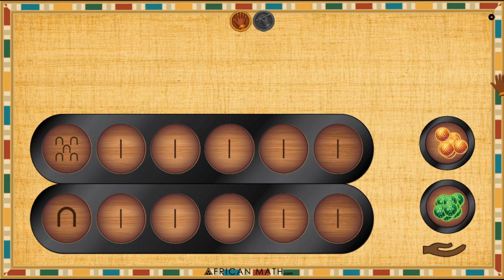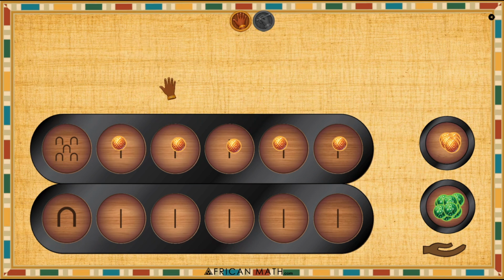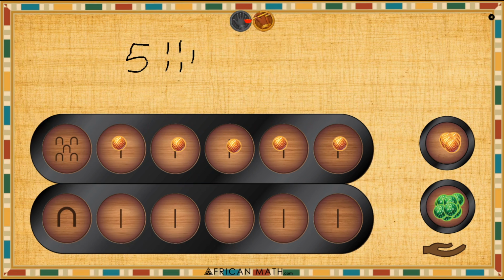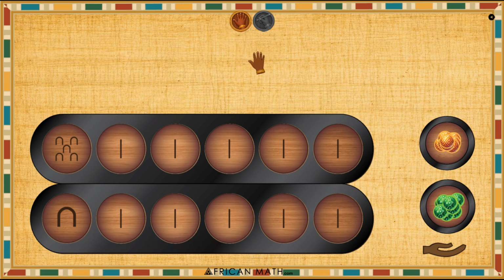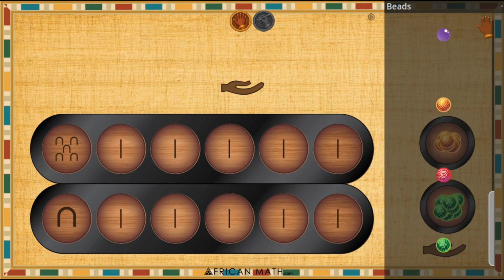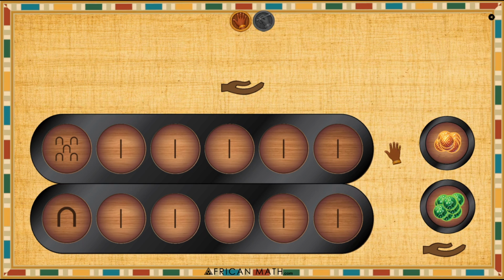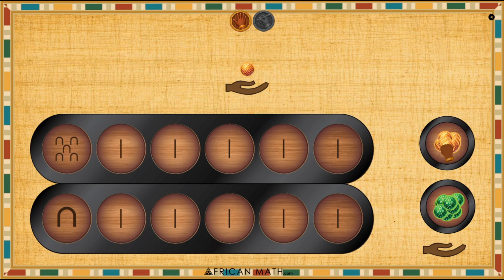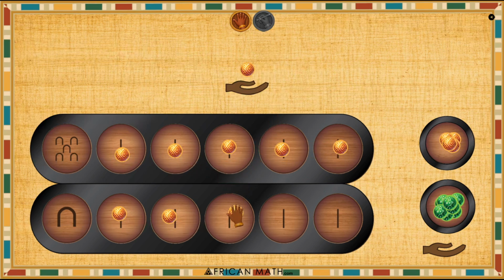AFRICAN MATH® Wonder Wheel Part 2 | African Abacus Place Value Explained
In today's video, Nkosi will review African Math counting before explaining how to use place value on the AFRICAN ABACUS™ Ten Frame Game. We'll also explore how the benefit of using groups of 5 in our place value system to make math easy, and FUN!

Inspired by the ancient game of Mancala, this fun interactive resource helps learners build number sense, counting skills, addition, subtraction, strategy, and mathematical thinking through play.

Perfect for:
✅ Parents
✅ Teachers
✅ Homeschoolers
✅ After-school programs

Junior PlayJournal™ 1 (Hardcover): Play Based Journal For Kids:

What I Like (Little Legacy™):